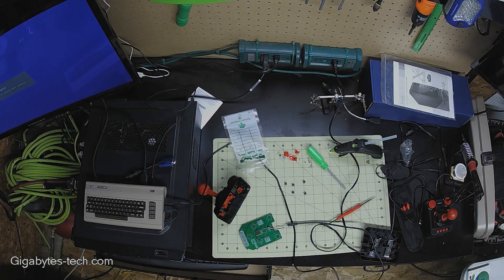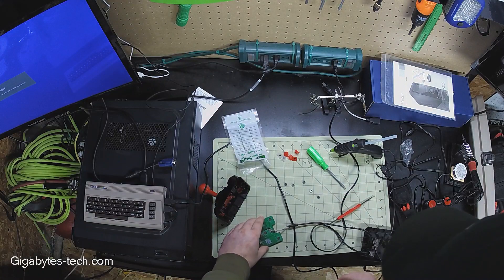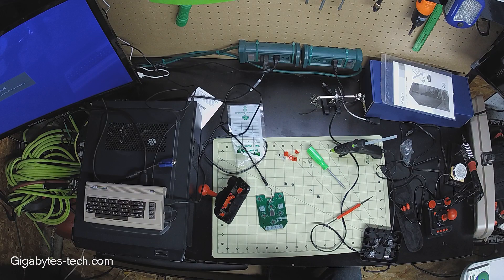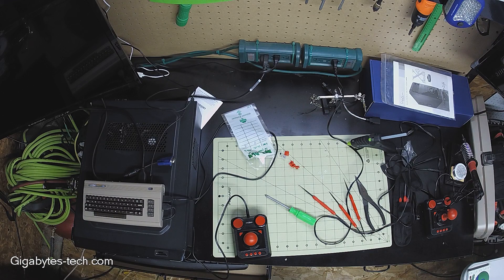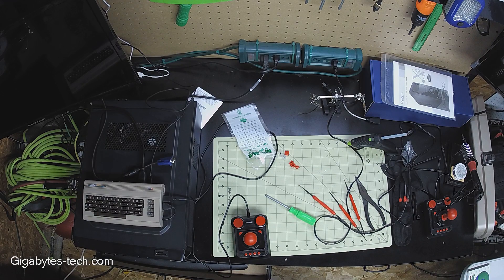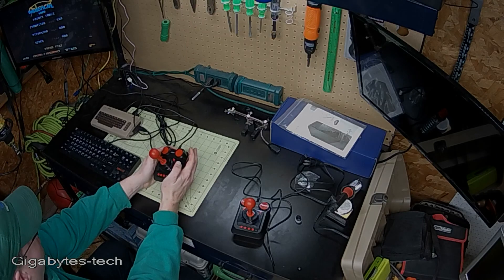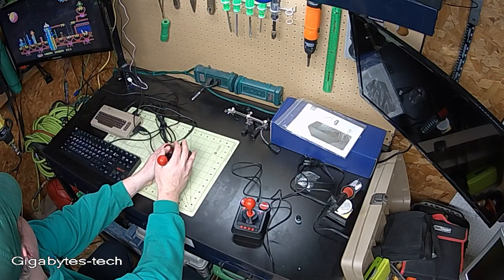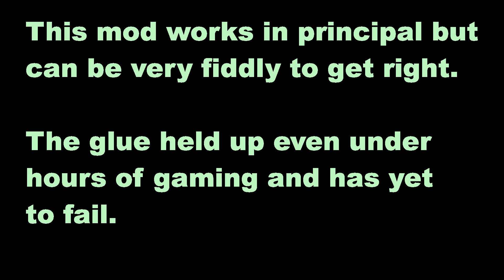C64 Mini Joystick Switch Upgrade - NO SOLDERING!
To try and solve the lack of response many gamers complained about with the C64 Mini Joystick I wondered if it could be solved with a few dollars worth of PCB switches. To make this project as accessible as possible I went one step further and decided to use hot glue to secure the switches to the PCB so that - if things went horribly wrong, it would be easy to undo without harming the PCB in any way.

This was an unorthodox project with some mixed results and it took several attempts to get it working correctly. I used some switches I had on hand from another project that were too tall which also hampered my efforts. I hope this video will help others avoid the pitfalls I encountered if they should decide to attempt a similar mod. If nothing else it is a proof of concept.

New style switched Joystick
New stlye switched Joystick Clear
Old Style Joystick

The CORRECT switches